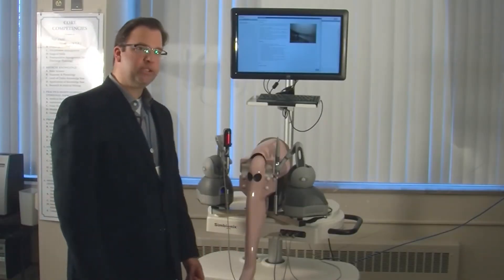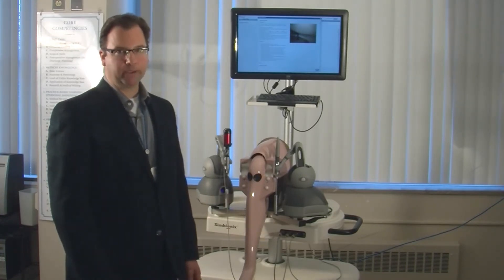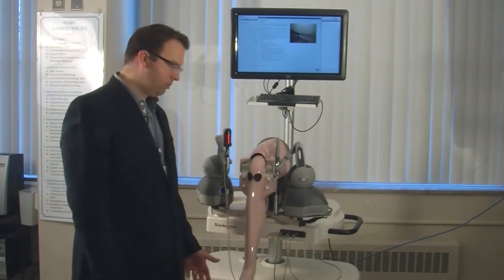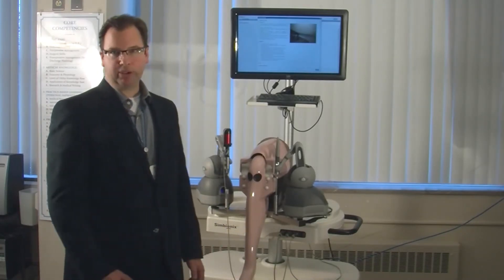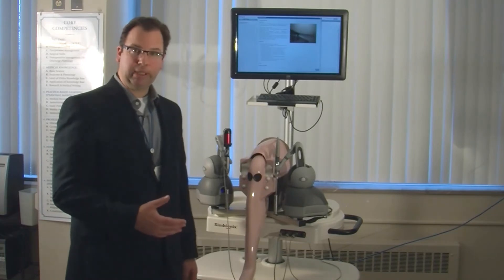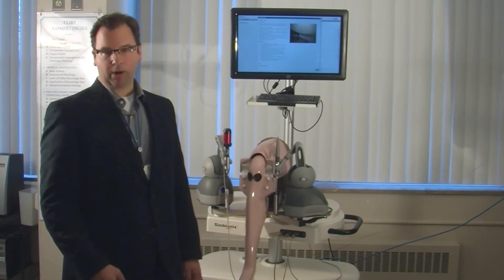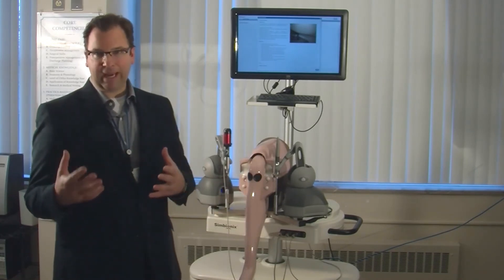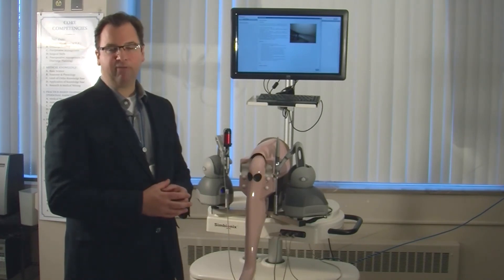MentorLearn in Dr. Matthew Sardelli’s Arthroscopy Resident Program